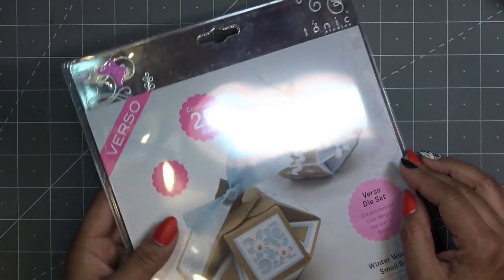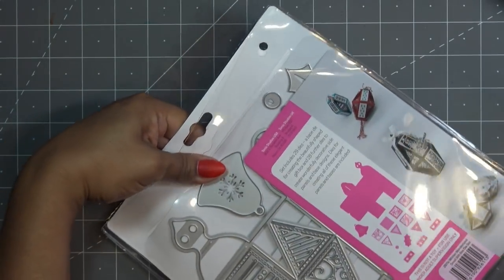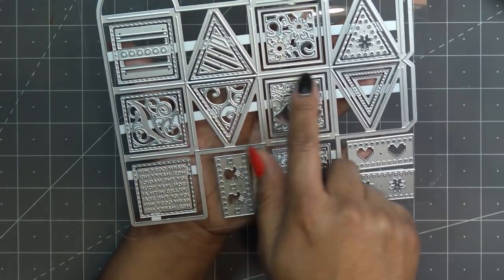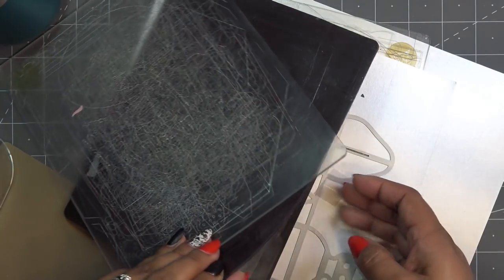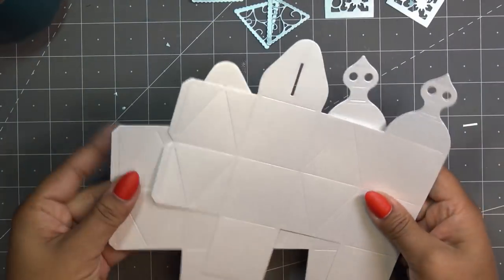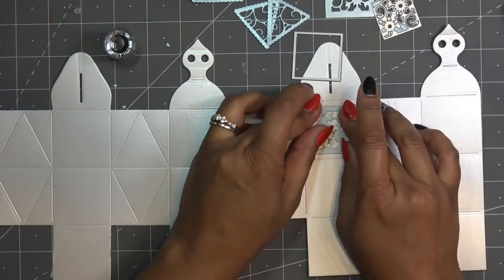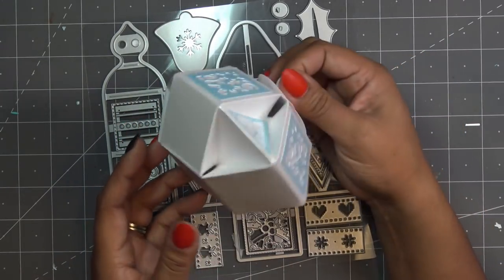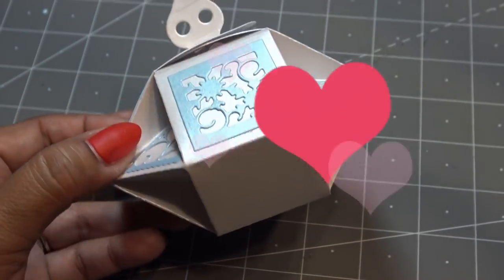Tonic Studios Winter Wonderland Small Gift Box Review Tutorial! Did You Get One In Your Mystery Bag?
Spellbinders Semi-Yearly Sale Ends 9/27/2020.

Mailing Address:
Vianney Luna
United States